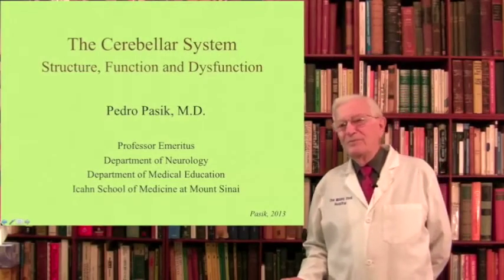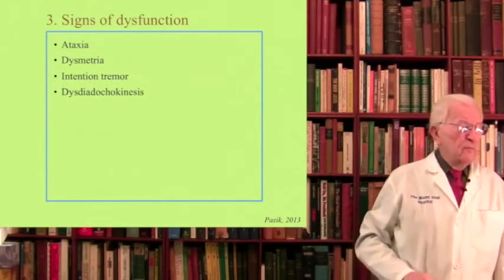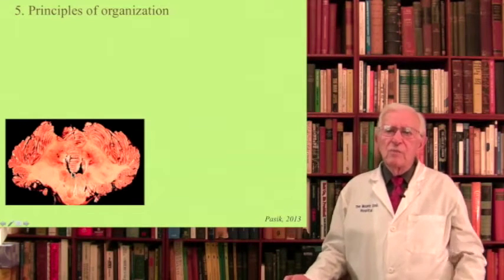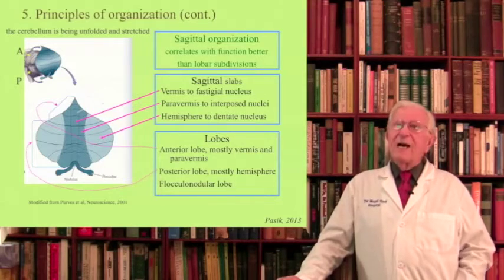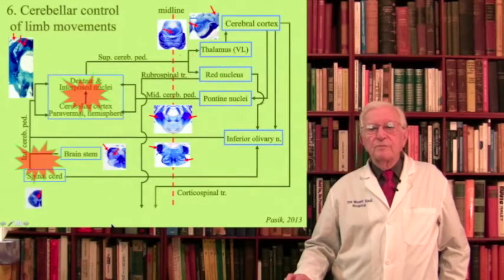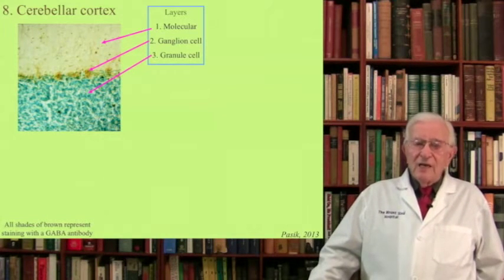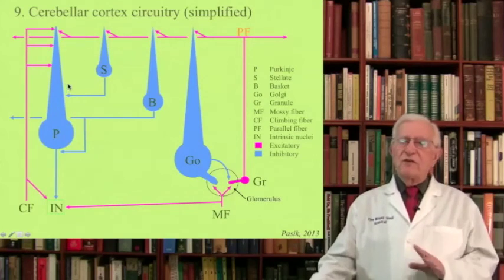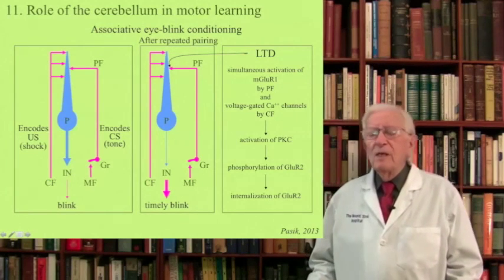Lecture 2. The Cerebellar System Structure, Function and Dysfunction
Objectives
To understand
• Why the cerebellum controls ipsilateral muscles
• Why strength is preserved although multiple signs of motor dysfunction are present
• The principles of sagittal organization of the cerebellum
• How the cerebellum regulates limb and trunk movements
• The role of the cerebellar cortex neuronal circuits in modulating cerebellar outputs
• The possible molecular basis for motor learning